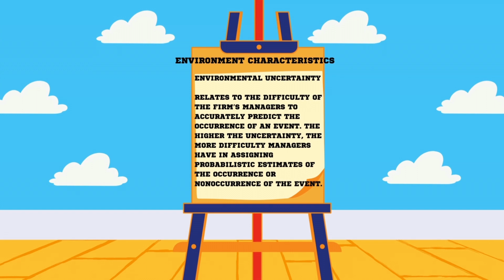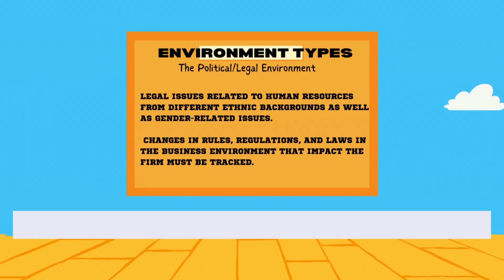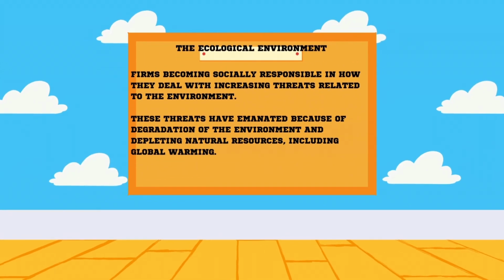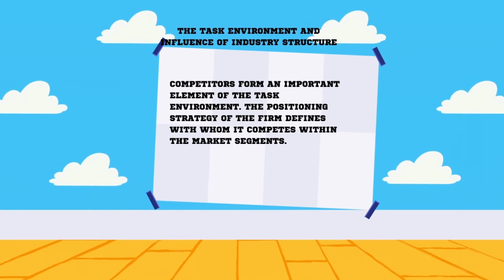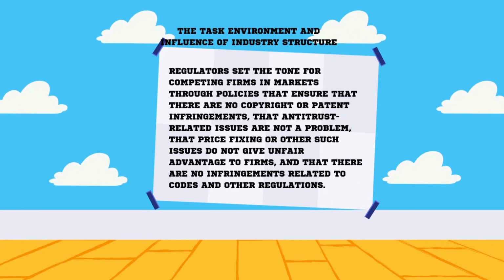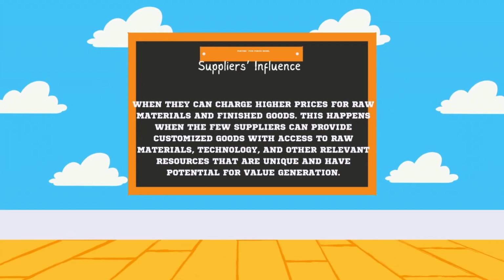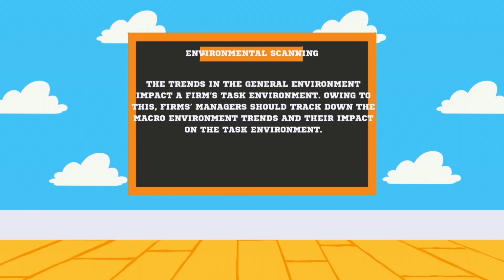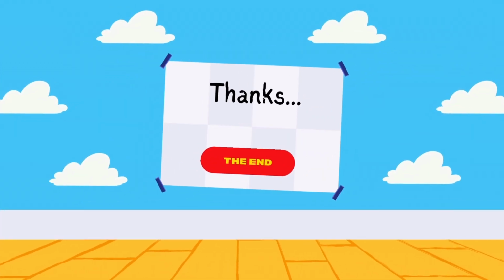Characterizing the external Environment in Hospitality and Tourism ( Strategic Management)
Strategic management stategies